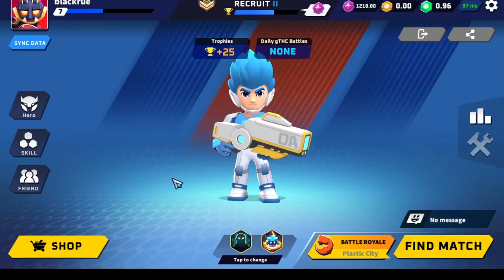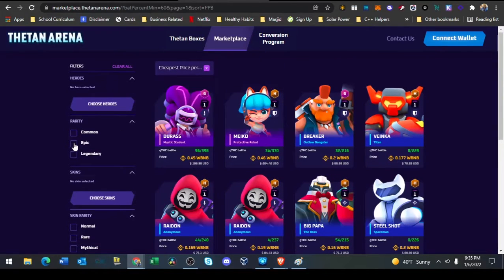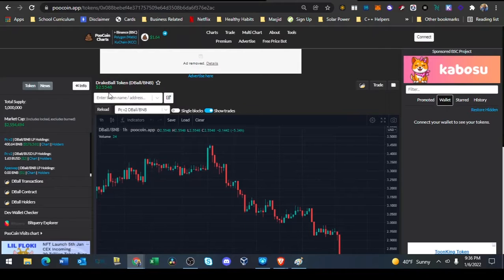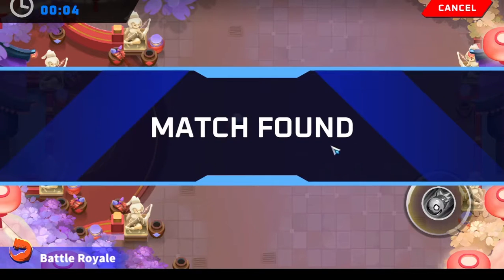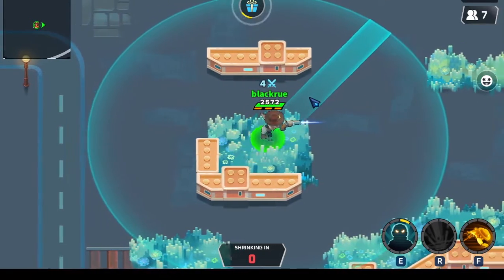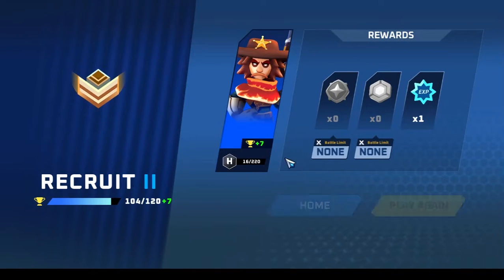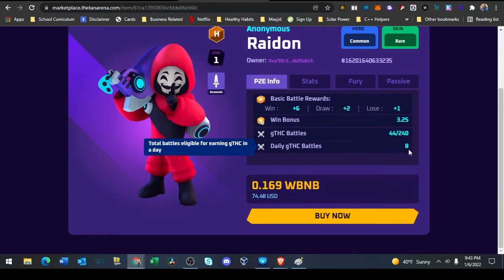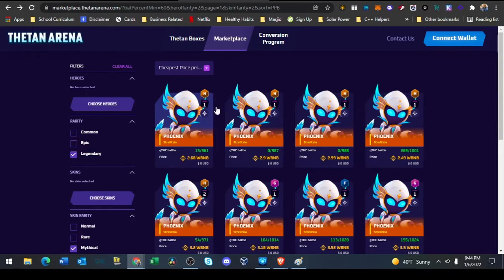Thetan Arena | Battle Royale | Earn Crypto | Benzinga Crypto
"Thetan Arena is an esport game based on blockchain technology.
You can gather your friends, form a team, battle with others and earn money with just your skills." -Thetan Arena

Tune in to Moon Or Bust, where we discuss everything about altcoins and the DeFi space.

💰Get $50 in FREE Bitcoin when you use the code ZING on Voyager

Meet The Hosts:

Logan Ross
Blockchain Analyst @ Benzinga | President @ Wolverine Blockchain | Crypto investor and educator since 2016

Ryan McNamara
Bought sub $90 ETH during the bear market | Liquidated on ByBit | Was into DeFi before it was cool | Ran ASIC mining operation in 2016 (sorry planet Earth) | $UNI Bag Holder